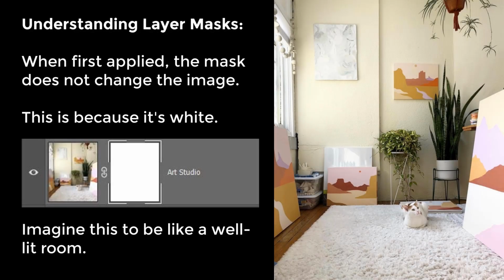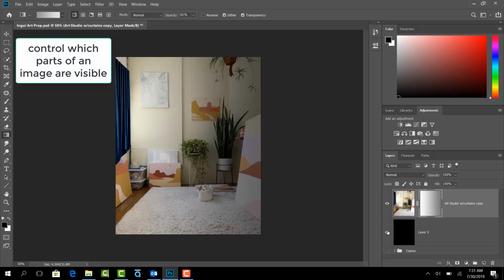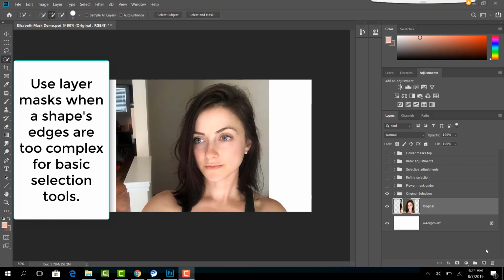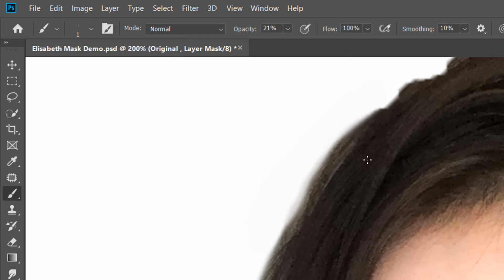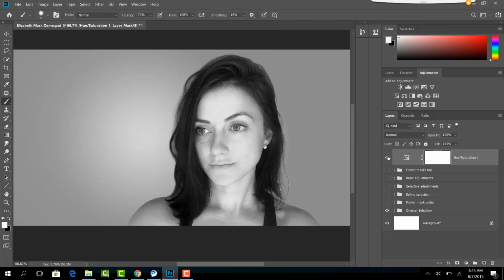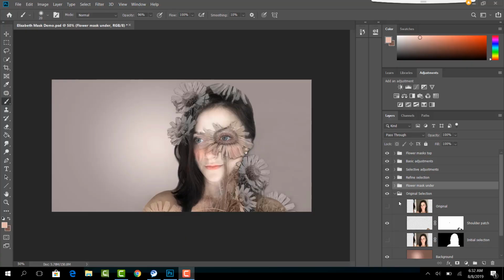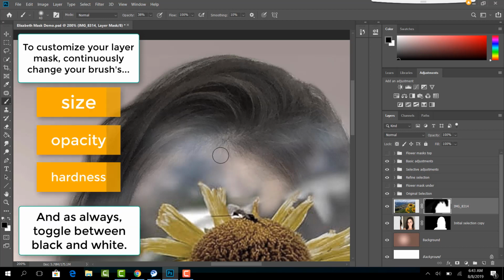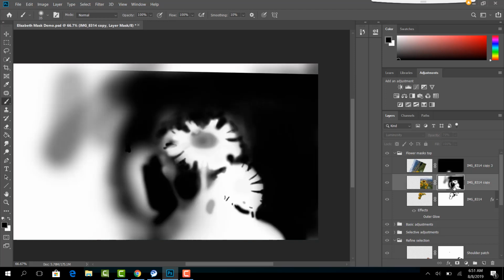3 Ways to use layer masks--Photoshop CC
Adobe Photoshop layer mask demo--

An intro to what layer masks are followed by three simple and practical explanations of ways in which you can use layer masks to enhance your projects and advance your skills!

*What is a layer mask? intro* (0:00-3:51)
1. Refining complex selections (3:51)
2. Selective or custom color adjustments (7:14)
3. Double exposure effects (9:28)

Tutorial video created with Techsmith Camtasia

Featuring intro art studio photos of @kinguiclayobjects (Etsy)!